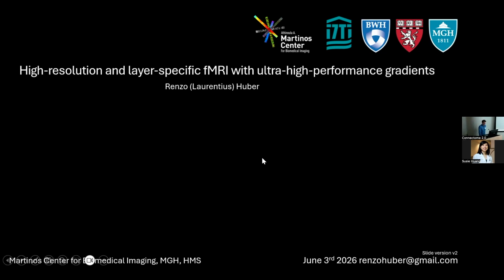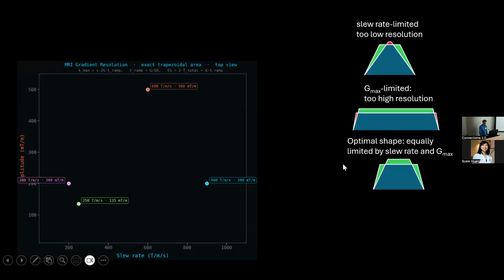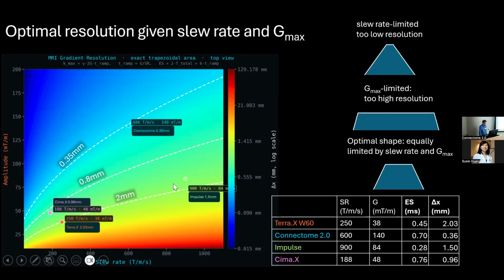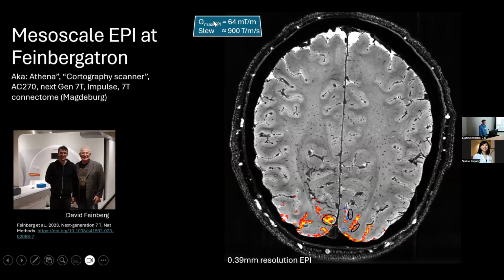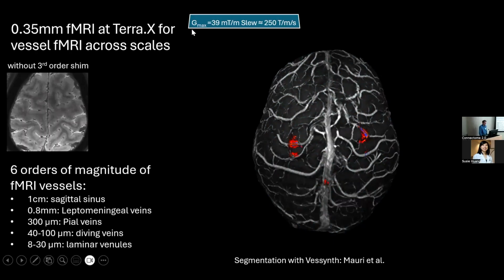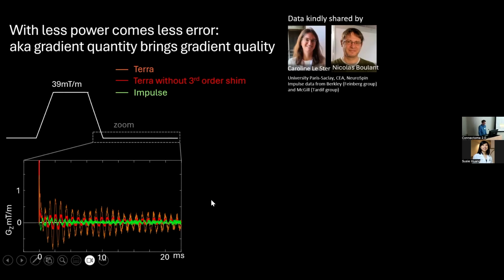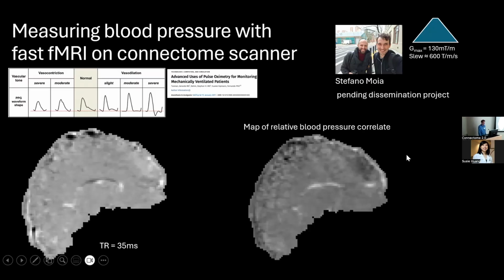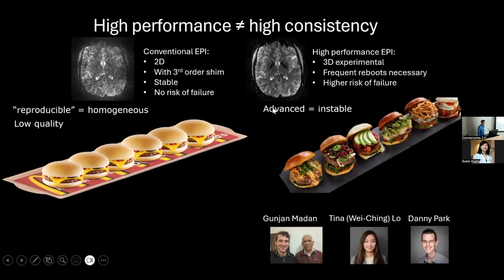Connectome 2.0 Workshop 2026: Renzo Huber, Athinoula A. Martinos Center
Title: High-resolution and layer-specific fMRI with ultra-high-performance gradients

Renzo Huber, PhD – Athinoula A. Martinos Center

Connectome 2.0 Dissemination Workshop, Charlestown, MA 6/3/2026